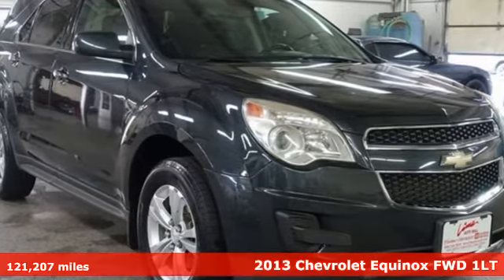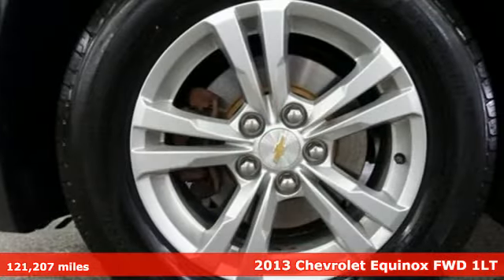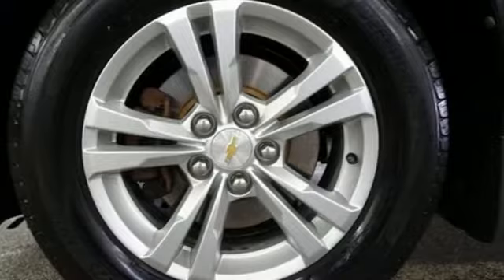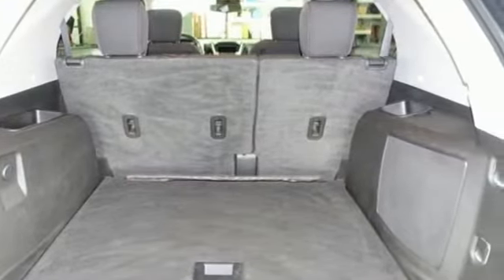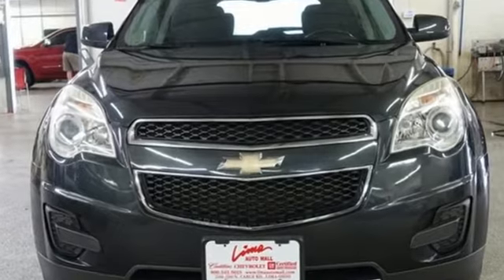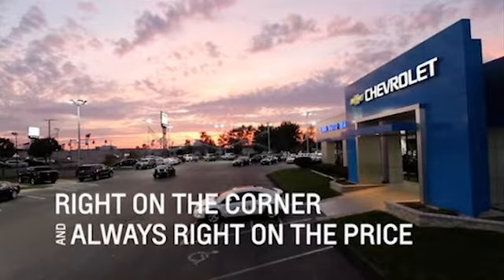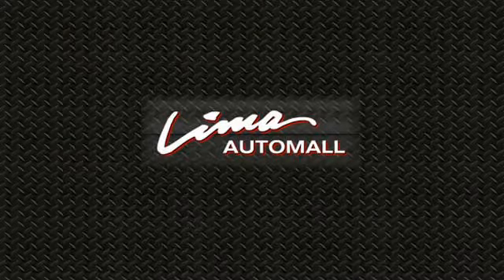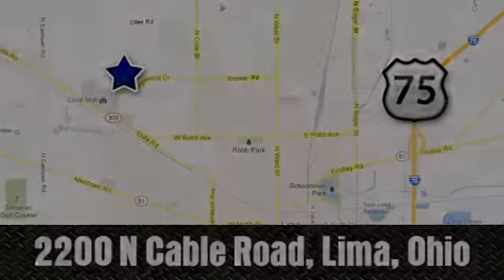Used 2013 Chevrolet Equinox Lima OH Dayton, OH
Year: 2013
Make: Chevrolet
Model: Equinox
Trim: LT
Engine: 2.4L 4-Cylinder SIDI DOHC
Transmission: 6-Speed Automatic with Overdrive
Color: Gray
Interior: Jet Black
Mileage: 121207
Stock #: 63960A
VIN: 2GNALDEK0D1269498
CARFAX One-Owner. Ashen Gray Metallic 2013 Chevrolet Equinox LT 1LT FWD 6-Speed Automatic with Overdrive 2.4L 4-Cylinder SIDI DOHC Chevy MyLink Touch Screen Infotainment System, Remote Start, Bluetooth, Backup Camera.brbrOnly had 1 Owner! 22/32 City/Highway MPGbrbrAwards:br * JD Power Dependability Study * 2013 IIHS Top Safety PickbrFamily owned and operated since 1918 , Lima Cadillac is a quality oriented, full service automotive dealership that prides itself on creating a positive atmosphere for all of our customers and employees based on trust, respect, honesty, and integrity. If at any time you have a question, please do not hesitate to contact a Lima Cadillac professional online or give us a call at ! Please note the advertised price does not include sales tax, vehicle registration fees, other fees required by law, finance charges and any documentation charges. Dealership not responsible for equipment inaccuracies.brbrReviews:br * If you want a small-but-not-too-small SUV with plenty of passenger space, a comfortable ride and good fuel economy, consider the 2013 Chevy Equinox. Those who need to tow will appreciate the 3,500-pound pull rating on V6 models. Source: KBB.combr * Premium look inside and out; quiet cabin with lots of storage bins; spacious and adjustable backseat; comfortable highway ride. Source: Edmunds

Address:
2200 N Cable Rd